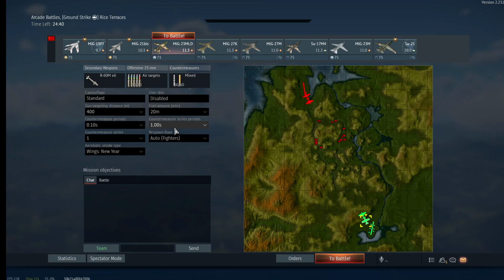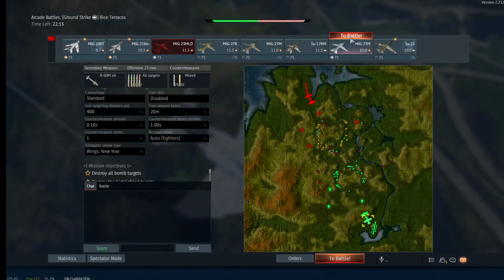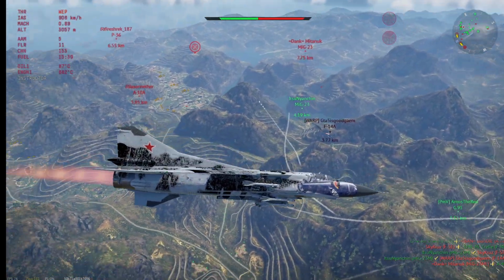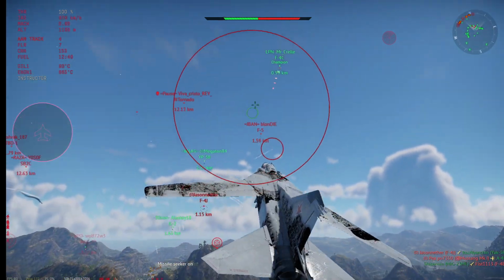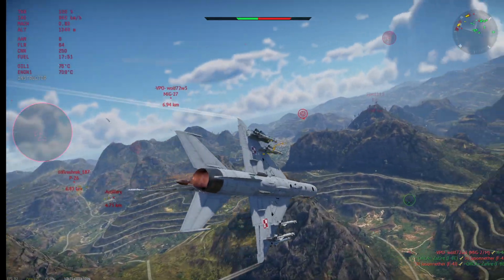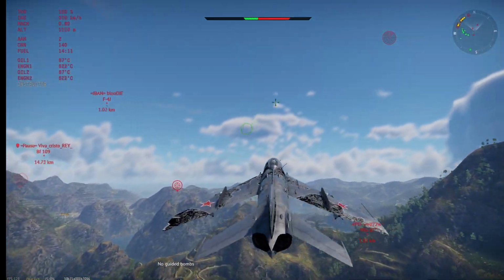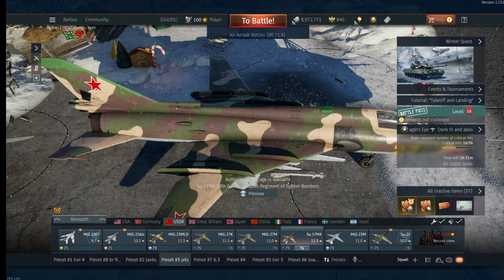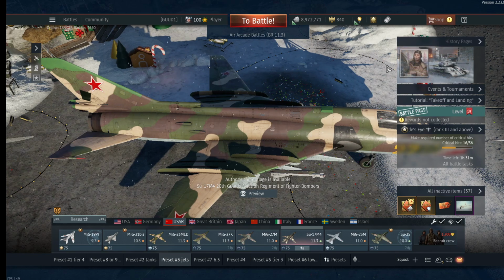War Thunder Air Arcade essentials Guide Top Tier Jets part 2 11.3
An essentials video for players new to war thunder air arcade jets and top tier